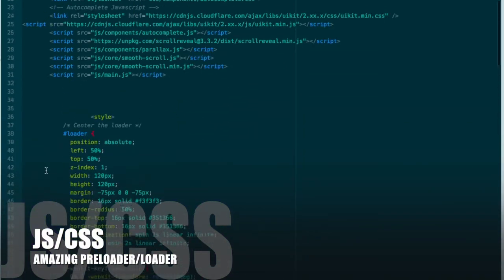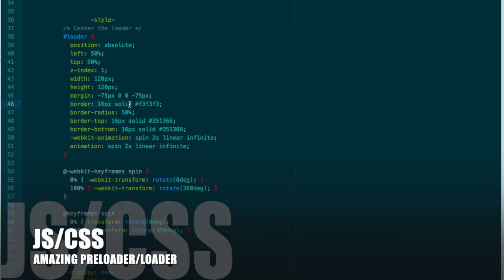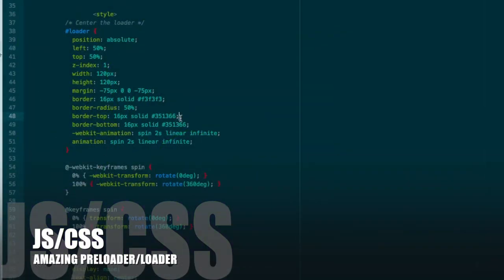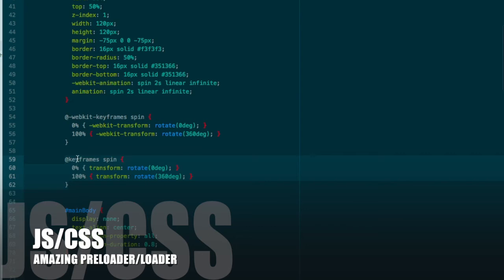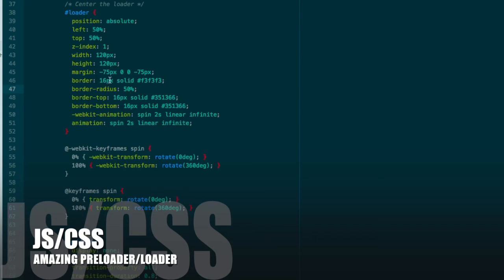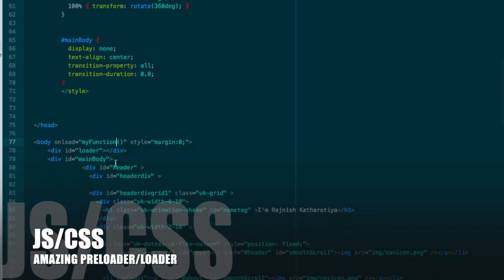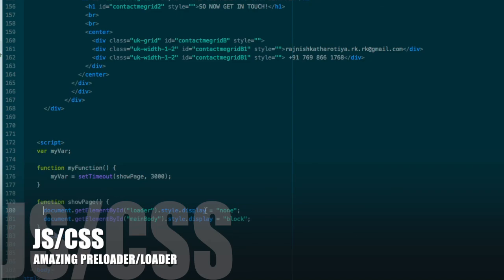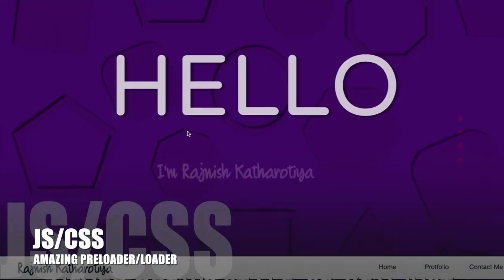Build amazing Pre-loader, Loader with an easy steps | CSS | JS | TutorialSpot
Hey watch in this tutorial how to build awesome pre-loader and loader for your webpages. By using CSS and JS.